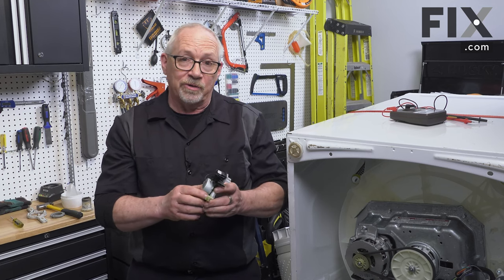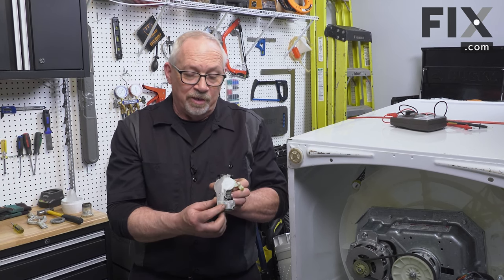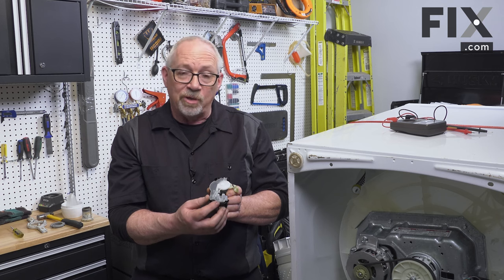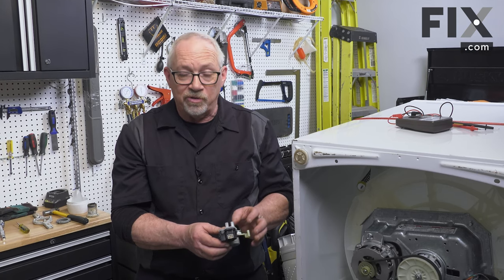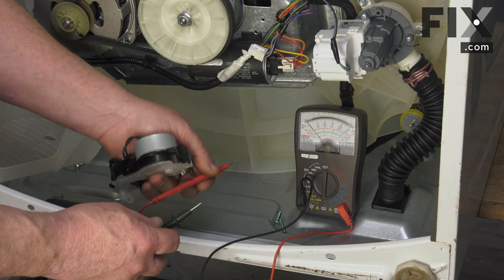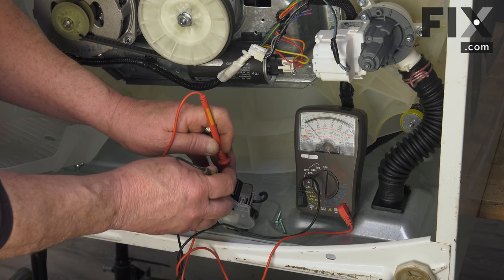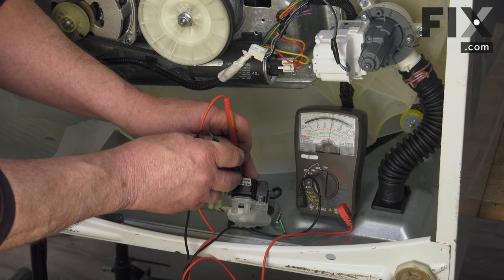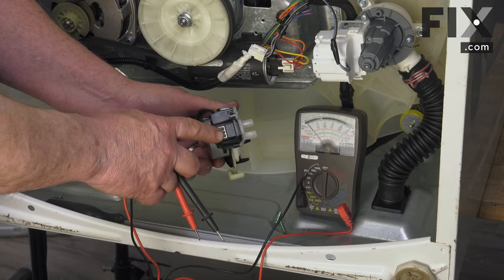WASHER REPAIR: How to Diagnose an Actuator in a Top-Load Washer | FIX.com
If you suspect that the Actuator is defective in your Top-Load Washer, you'll first want to run a few diagnostic tests to ensure it is in fact the defective part. It's very simple to diagnose the Actuator and in this video we'll show you how!

Video Contents:
00:00 What is an Actuator
00:59 Easy Fixes
01:35 Running Diagnostics
01:51 Testing for Continuity
03:00 Other Options